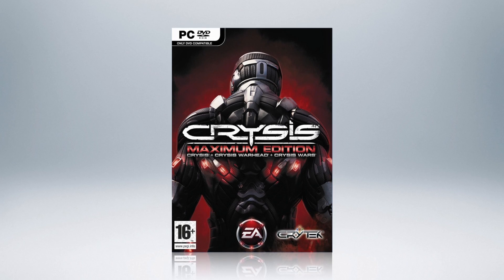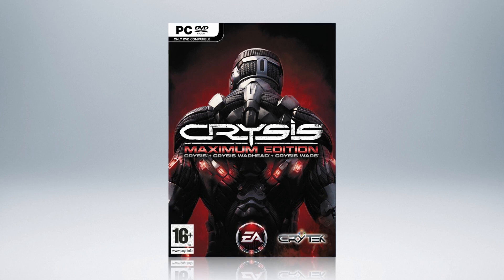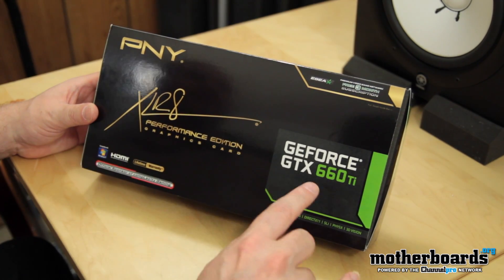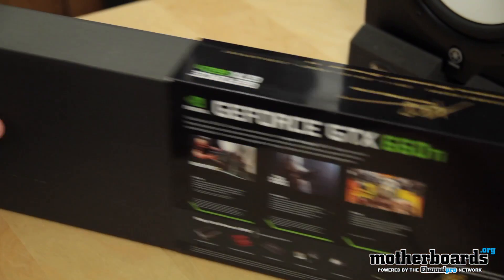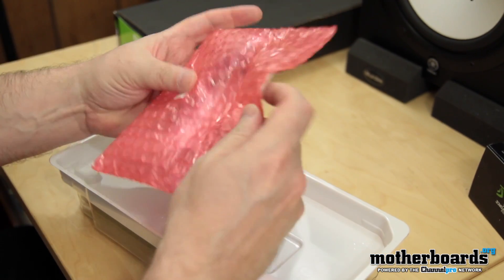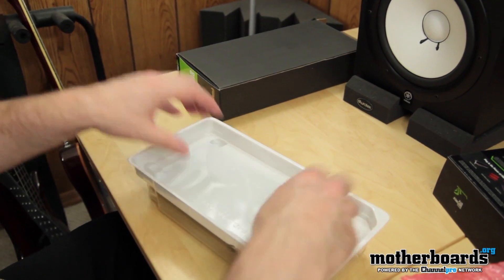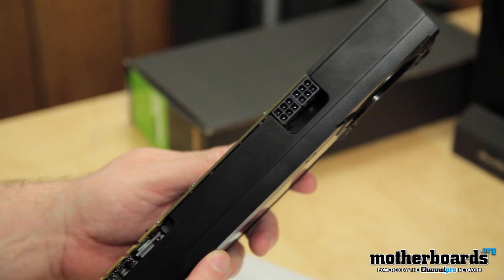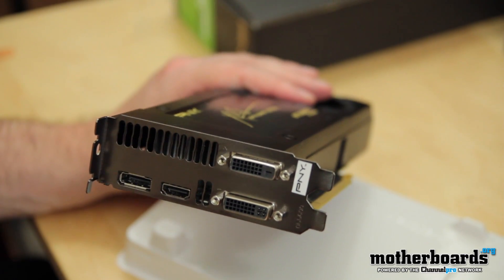PNY NVIDIA GTX 660 Ti XLR8 Reference Based 2GB Video Card Unboxing & Hands-On!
PNY NVIDIA GTX 660 Ti Reference Based 2GB Video Card Unboxing & Hands-On!

GAMERS REJOICE!